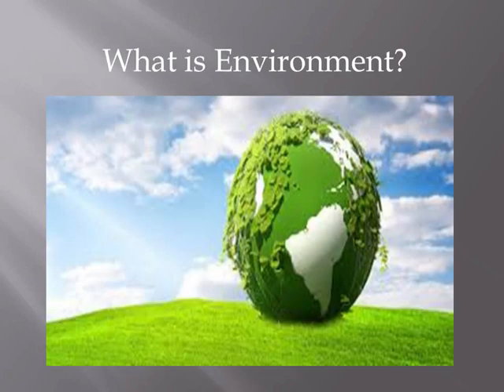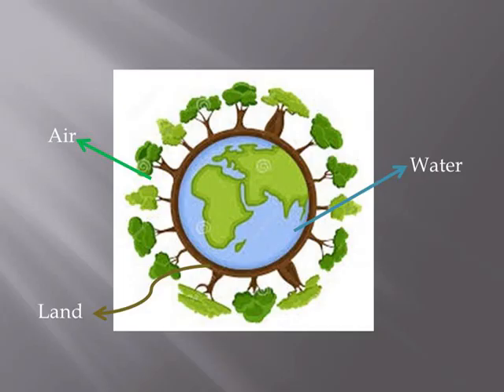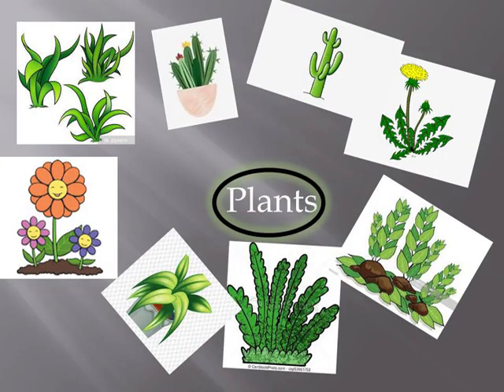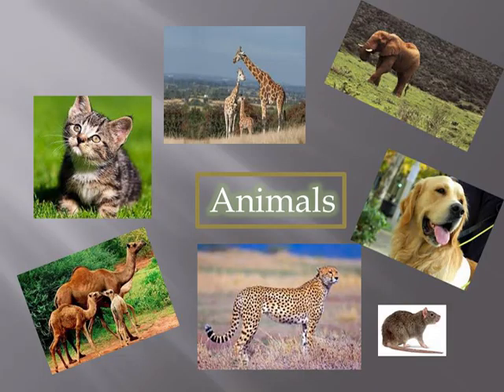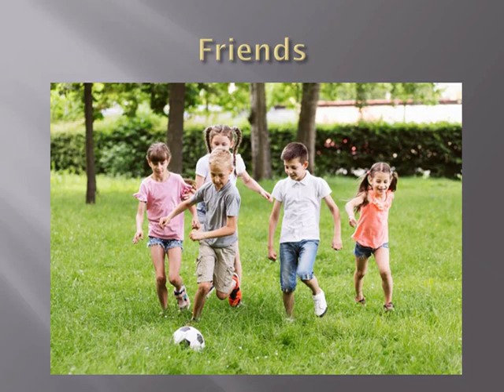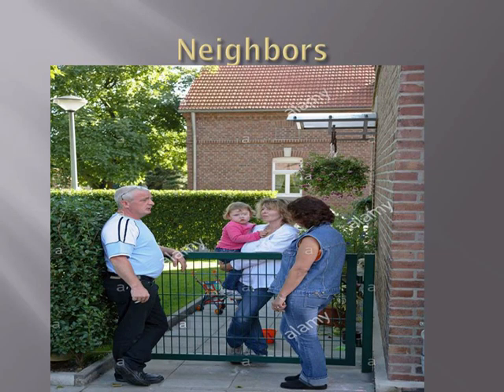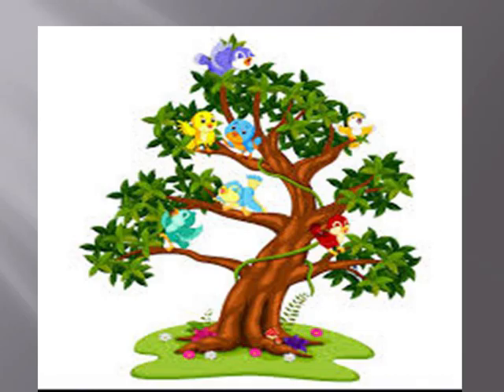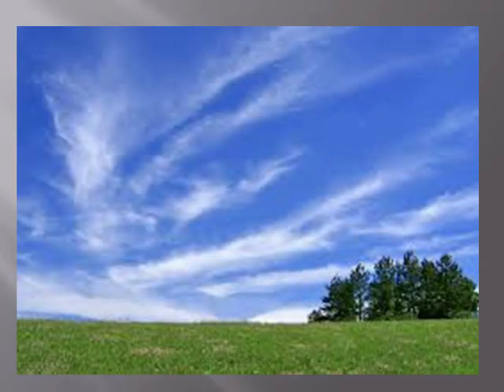Grade 4 : Social Studies Lecture # 1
at Chand Bagh School (DG), Chand Bagh.